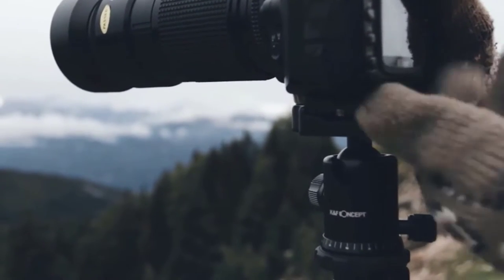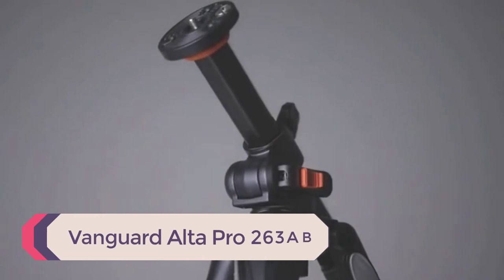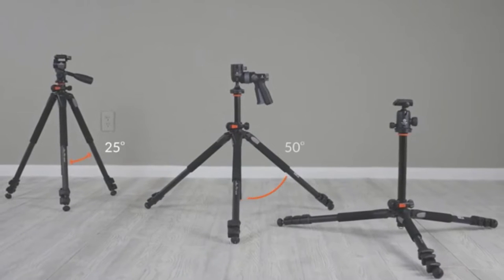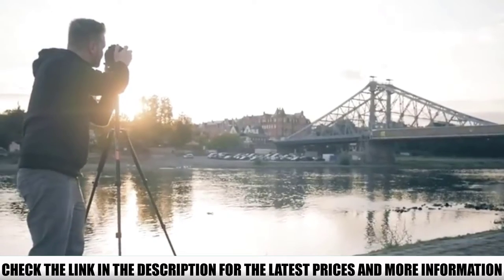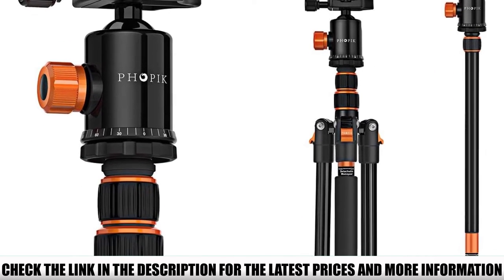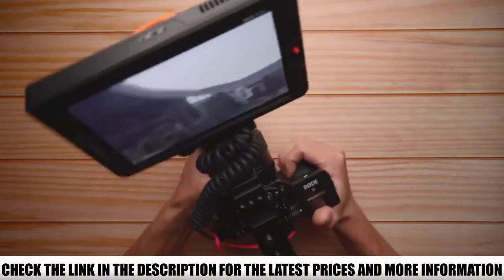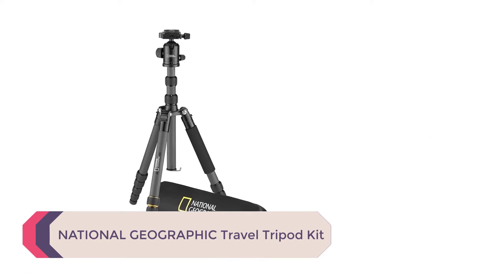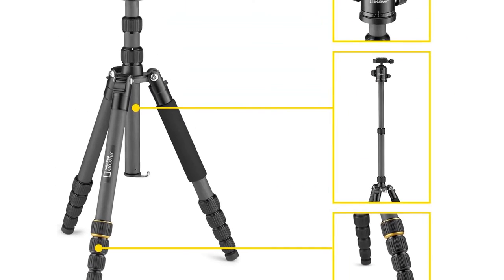Top 5 DSLR Tripods - Best DSLR Tripods (Review)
In this video we are short listed the top Top 5 DSLR Tripods - Best DSLR Tripods (Review) on the market. We made this list based on our personal opinion.

5.  Vanguard Alta Pro 263AB

4.  K&F Concept 64''/162cm DSLR Tripod,

3.  PHOPIK 77"

2.  SIRUI Carbon Fiber Travel 5C Tripod

1.  NATIONAL GEOGRAPHIC Travel Tripod Kit